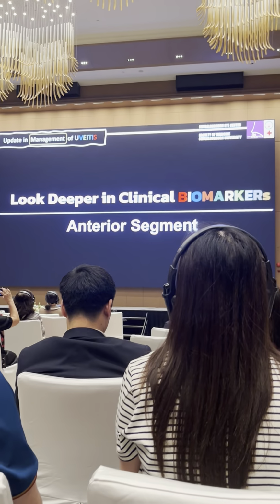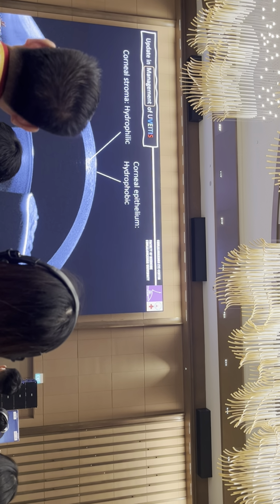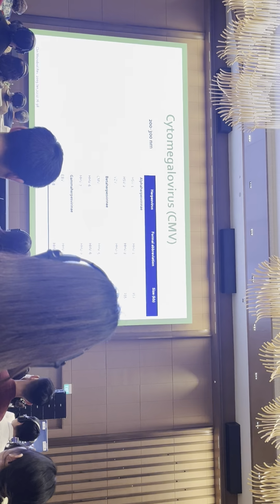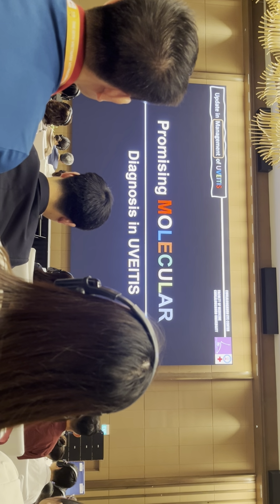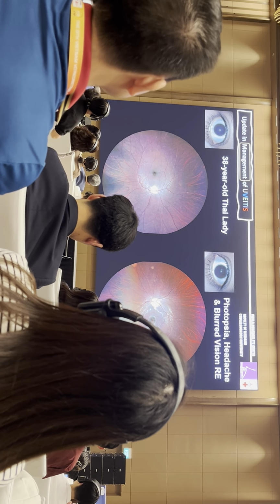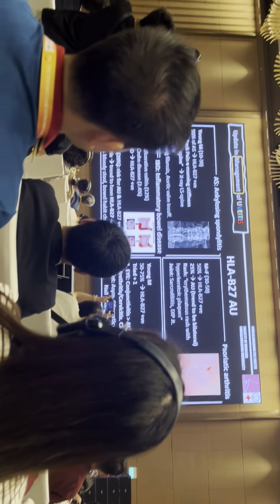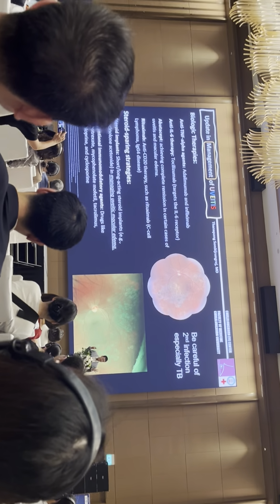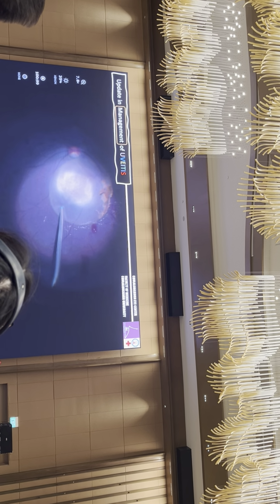Cập nhật các xu thế điều trị Viêm màng bồ đào - BS. Thanapong: